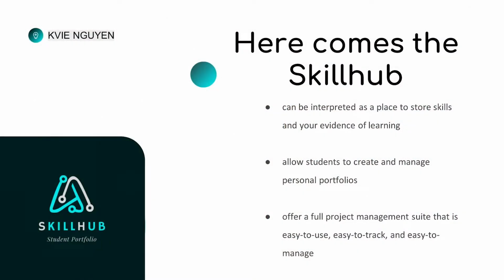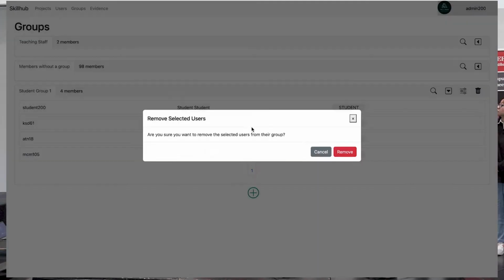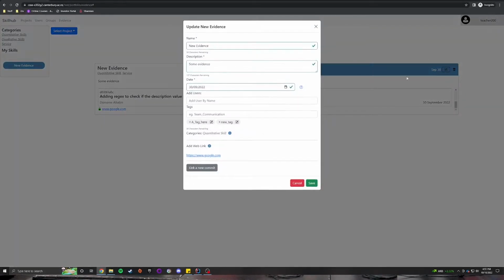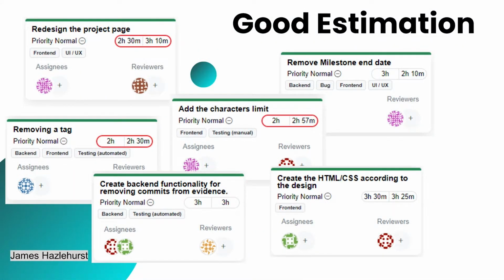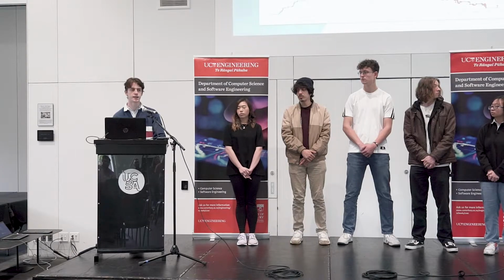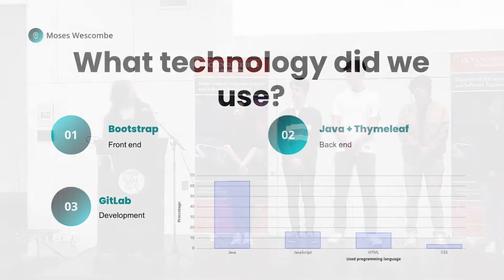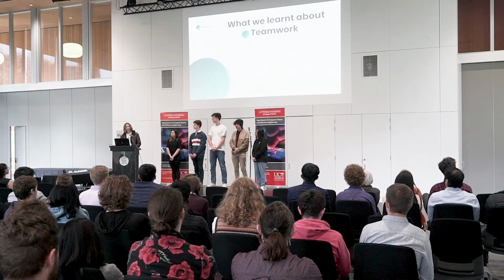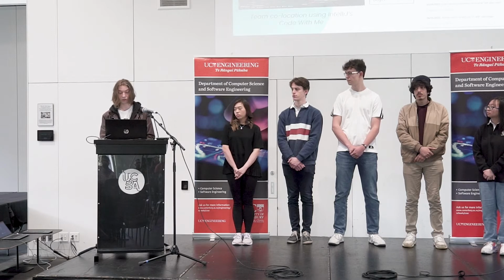2022 SE Showcase: Team Mattnco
Team Mattnco talk about their product (SkillHub)  and some of what they learnt during the year.